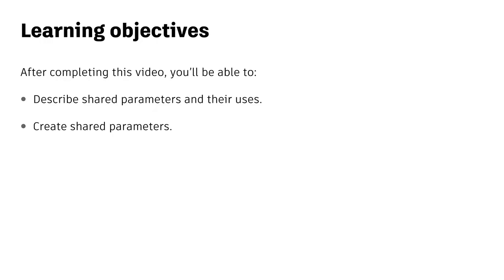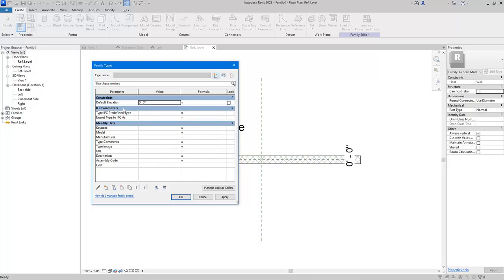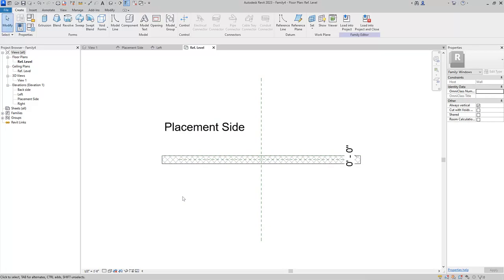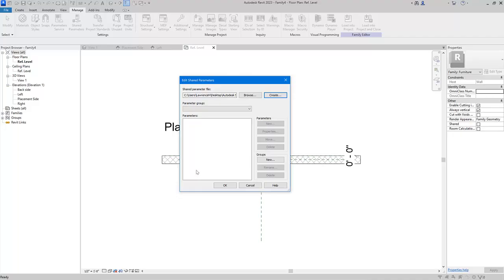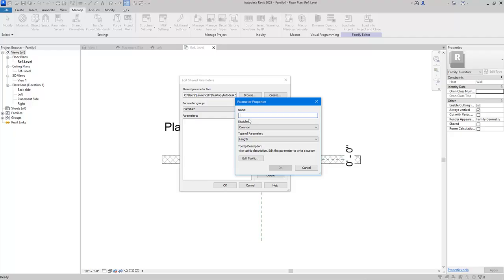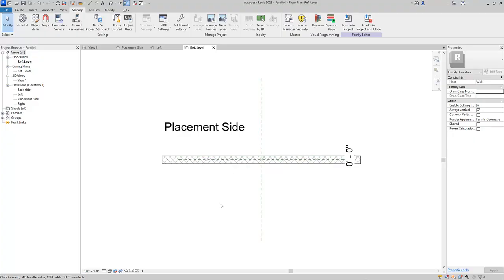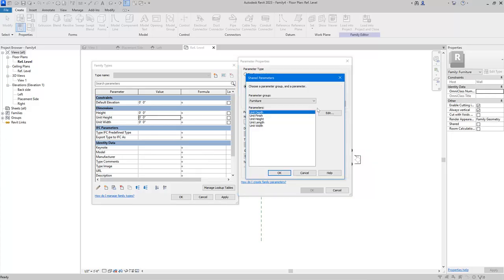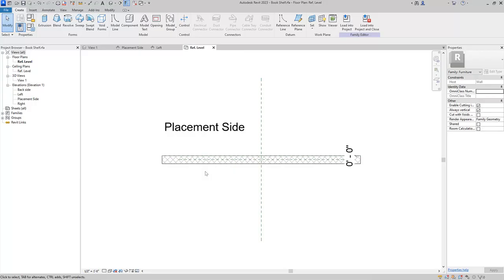2.4 Develop and use shared parameters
Learning objectives
After completing this video, you'll be able to:
1) Describe shared parameters and their uses.
2) Create shared parameters.